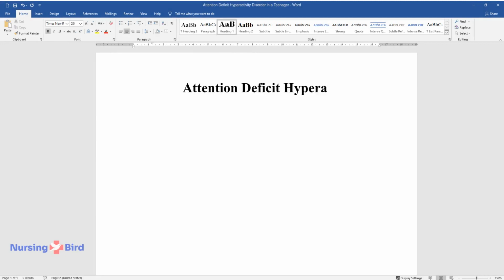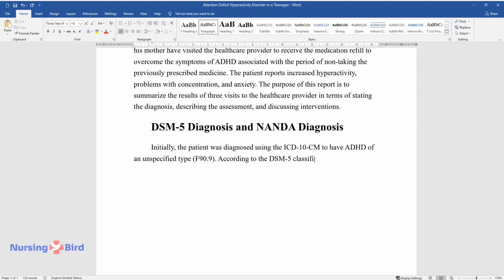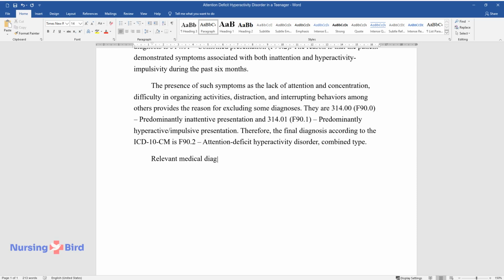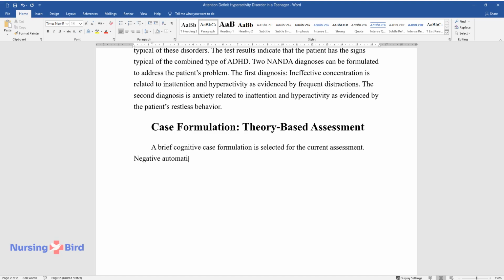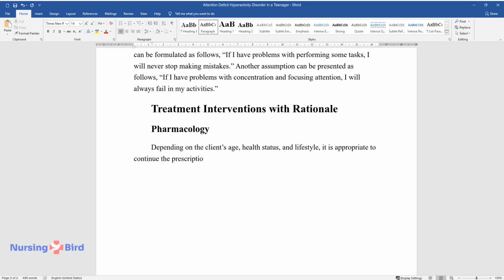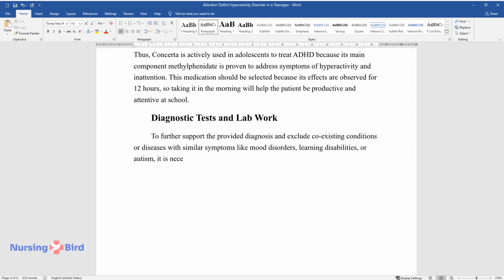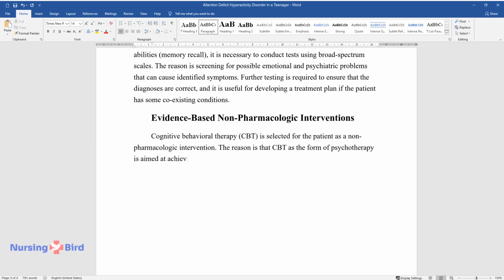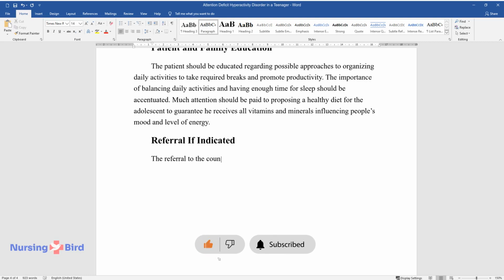Attention Deficit Hyperactivity Disorder in a Teenager - Essay Example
📝 Essay description: The patient is a 15-year-old Hispanic male who was diagnosed with ADHD six years ago. The patient reports increased hyperactivity, problems with concentration, and anxiety.

ℹ️ Subjects: Psychiatry
ℹ️ Words: 954
ℹ️ Pages: 5

📚 Reference list:
Chang, L. Y., Wang, M. Y., & Tsai, P. S. (2016). Diagnostic accuracy of rating scales for attention-deficit/hyperactivity disorder: A meta-analysis. Pediatrics, 137(3), 1-8.
McCarthy, S. (2014). Pharmacological interventions for ADHD: How do adolescent and adult patient beliefs and attitudes impact treatment adherence? Patient Preference and Adherence, 8, 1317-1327.
Sprich, S. E., Burbridge, J., Lerner, J. A., & Safren, S. A. (2015). Cognitive-behavioral therapy for ADHD in adolescents: Clinical considerations and a case series. Cognitive and Behavioral Practice, 22(2), 116-126.
Sprich, S. E., Safren, S. A., Finkelstein, D., Remmert, J. E., & Hammerness, P. (2016). A randomized controlled trial of cognitive behavioral therapy for ADHD in medication‐treated adolescents. Journal of Child Psychology and Psychiatry, 57(11), 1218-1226.
Weyandt, L. L., Oster, D. R., Marraccini, M. E., Gudmundsdottir, B. G., Munro, B. A., Zavras, B. M., & Kuhar, B. (2014). Pharmacological interventions for adolescents and adults with ADHD: Stimulant and nonstimulant medications and misuse of prescription stimulants. Psychology Research and Behavior Management, 7, 223-231.